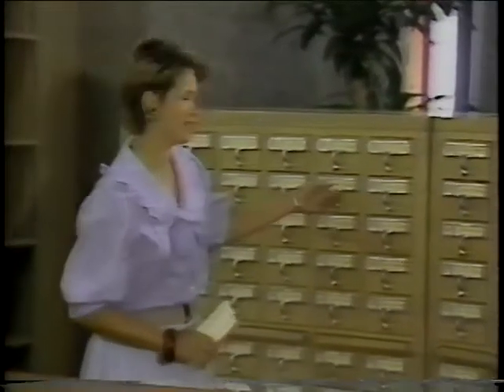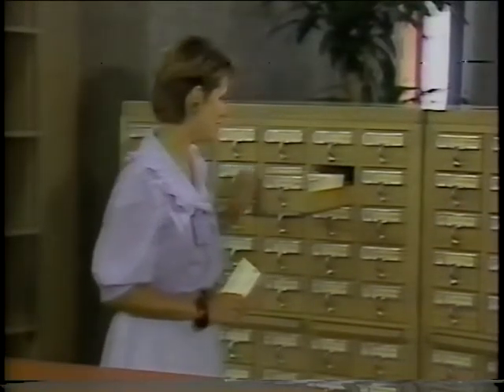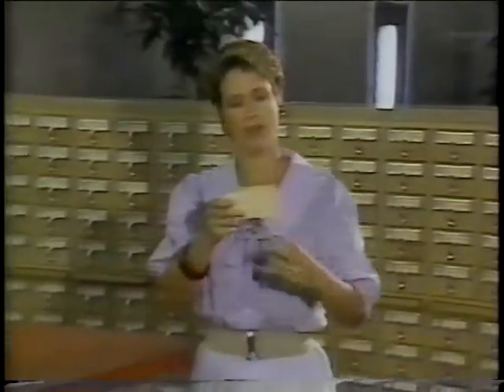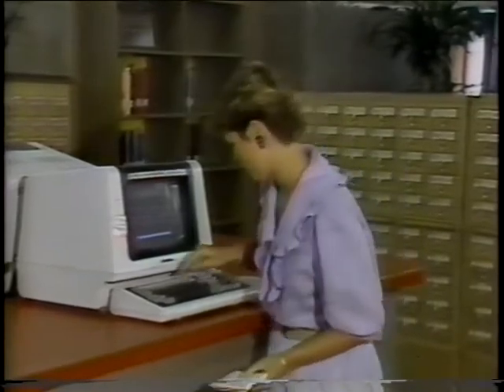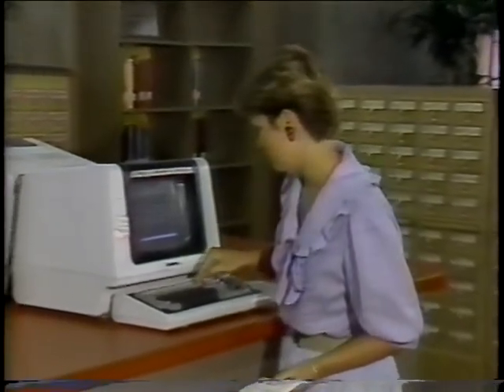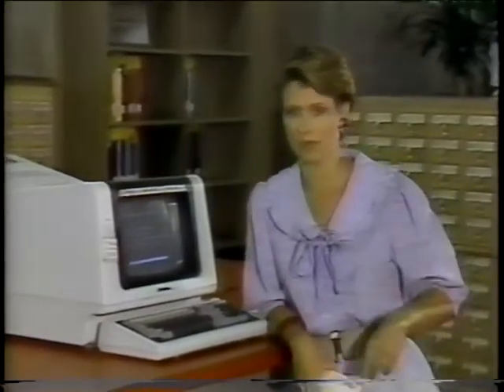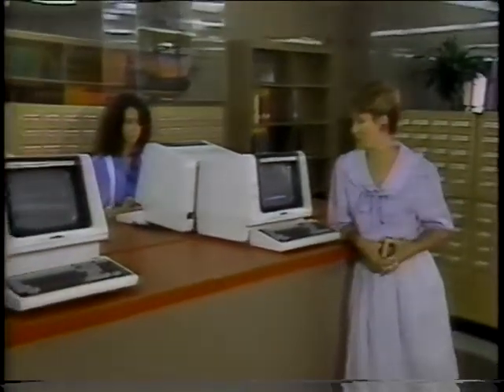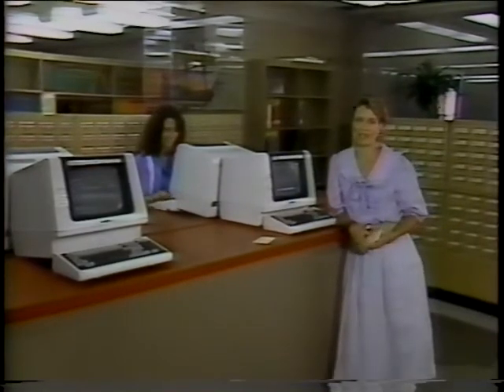Evening Magazine HSHSL Card Catalog Cameo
Intro segment of Evening Magazine shot in the HSHSL noting the closing of the old card catalog and transition to the online catalog.